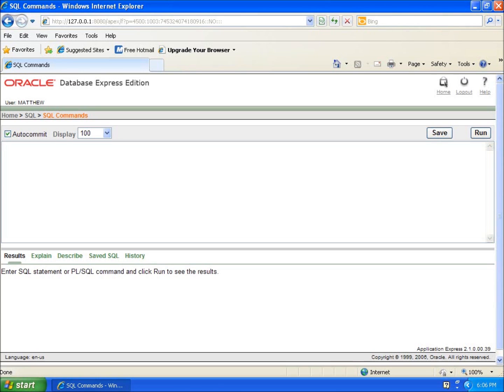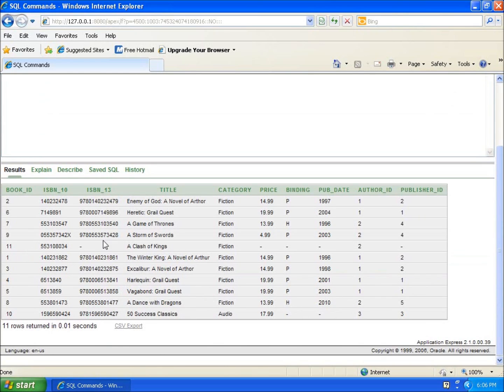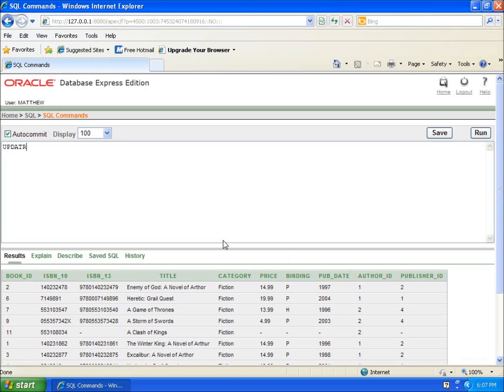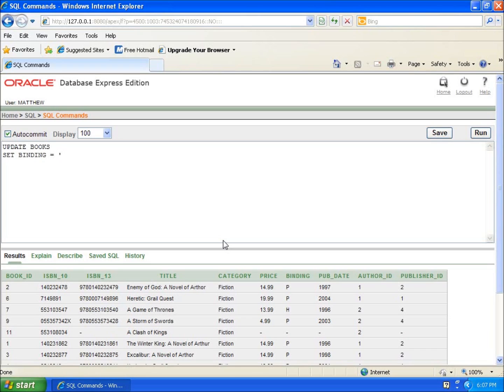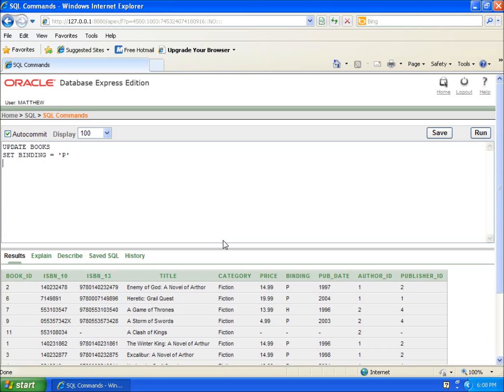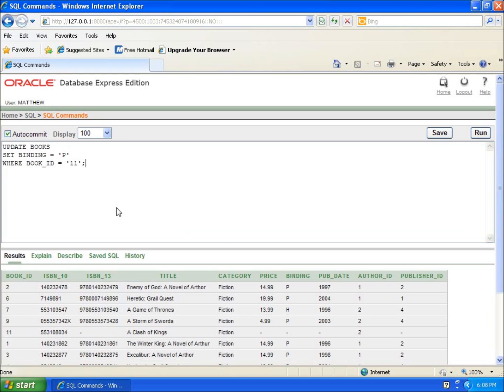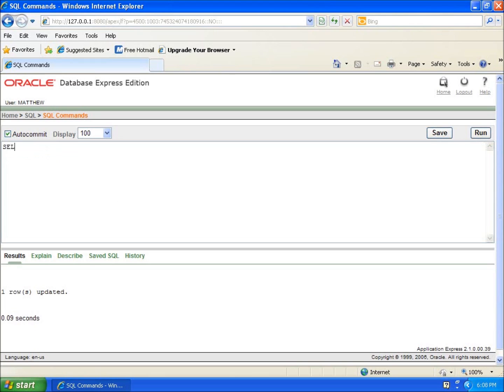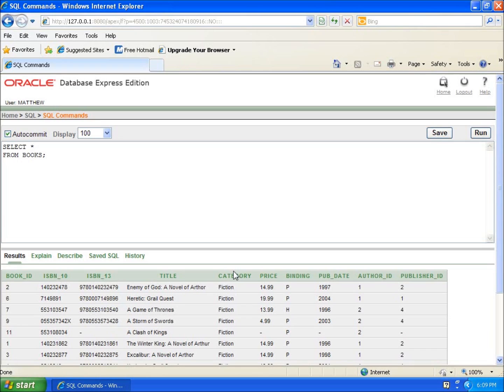SQL with Oracle 10g XE - Using UPDATE to Change Data in a Table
In this video I use the UPDATE command to change existing data within a table. When using the UPDATE command you also need to use the keyword SET to choose the field column you wish to change and also a WHERE statement to choose the individual record that needs changed. The command I used is:

UPDATE BOOKS
SET BINDING = 'P'
WHERE BOOK_ID = '11';

This video is part of a series of videos with the purpose of learning the SQL language.